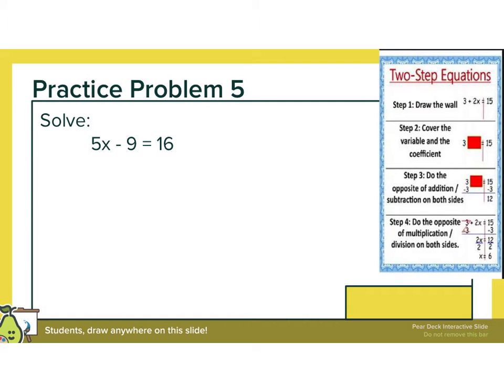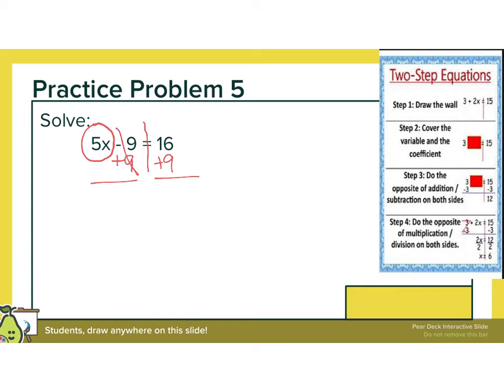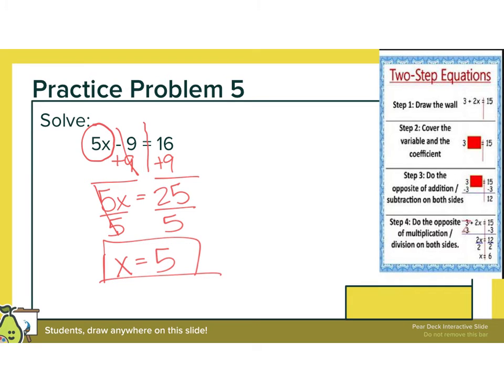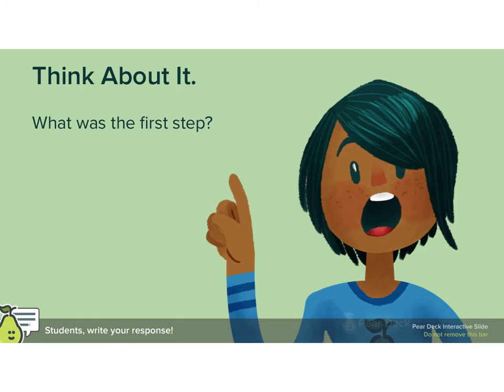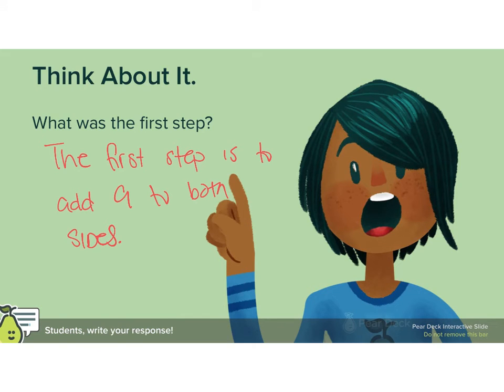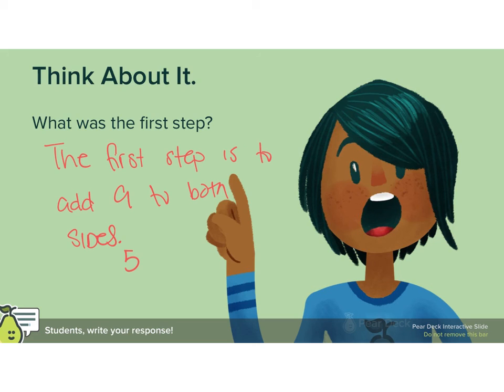Two Step Equations Pt 2 pp5